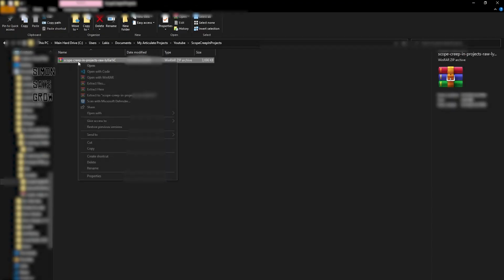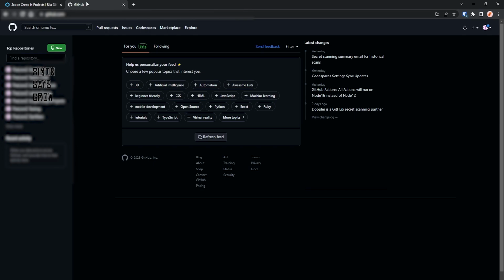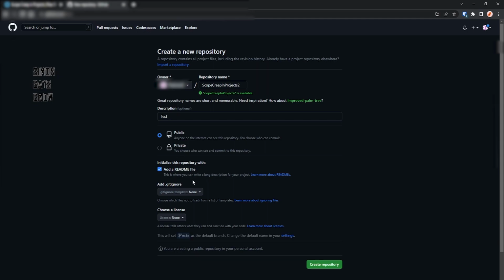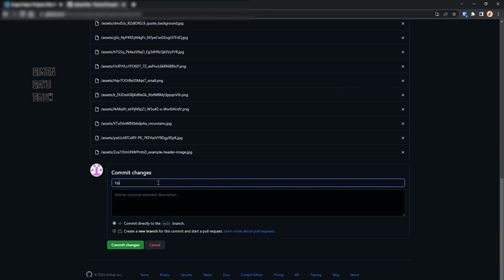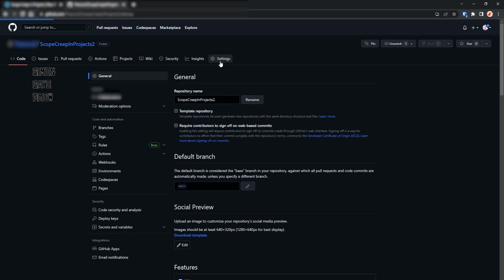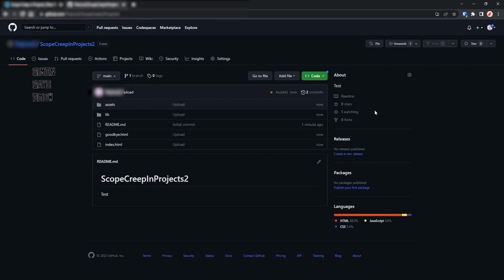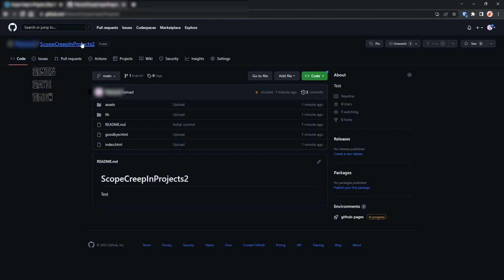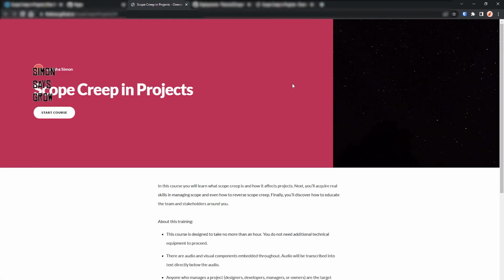How to Host Project Files on GitHub | Rise 360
Uploading Rise 360 project files to GitHub. Can be used to create a URL link to your project to host on your portfolio.

Timestamps:
00:00 Intro
00:06 Export from Rise
00:22 Edit the exported file
00:40 Create a repository in GitHub
01:12 Add project files
01:44 Create GitHub page
02:43 View your GitHub page